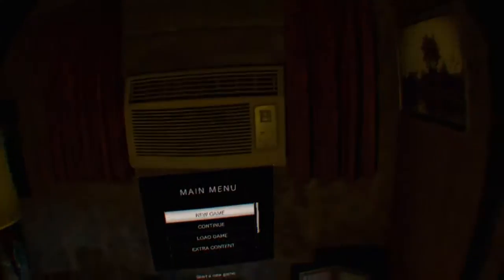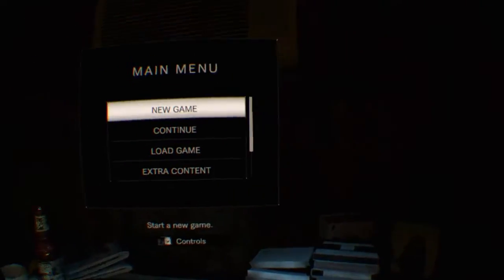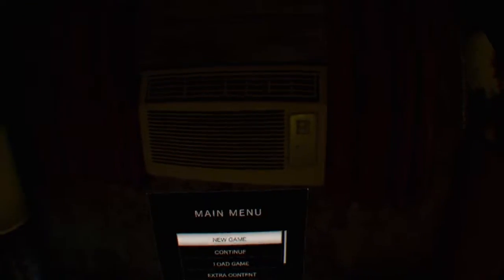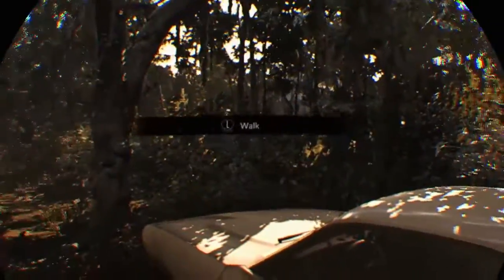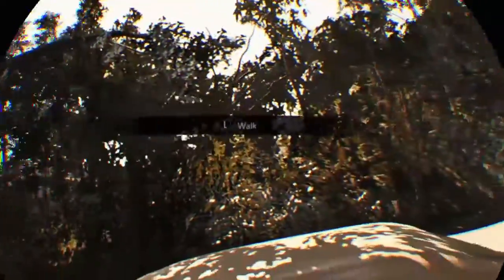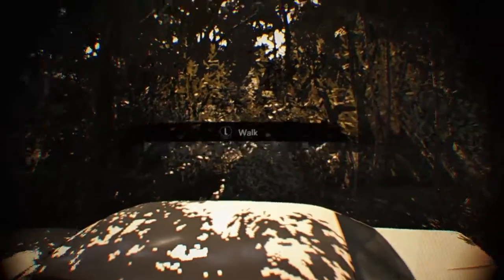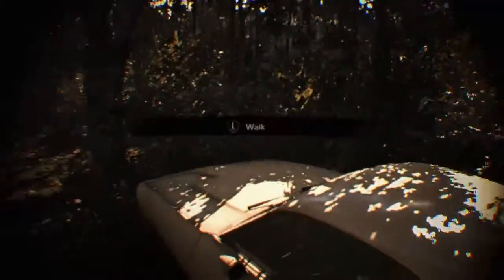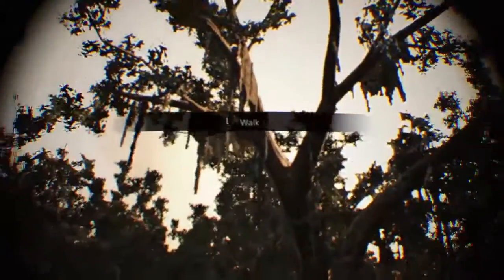Resident Evil 7 PSVR 1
A friend let me borrow RE7 and so I can play it now in VR! I'm enjoying it so far but in this first episode absolutely nothing happens. I'm uploading part two at the same time so you can enjoy me actually getting into the thick of it.